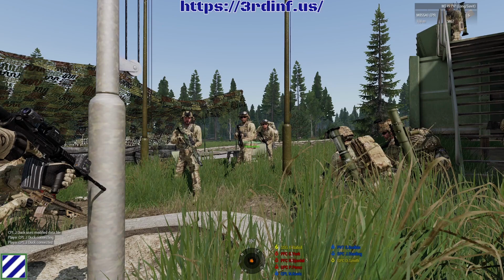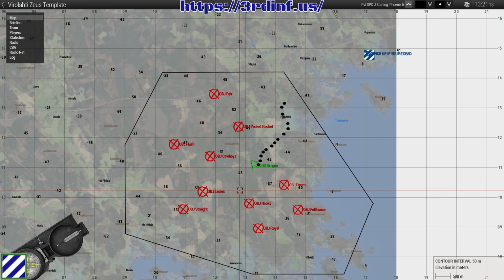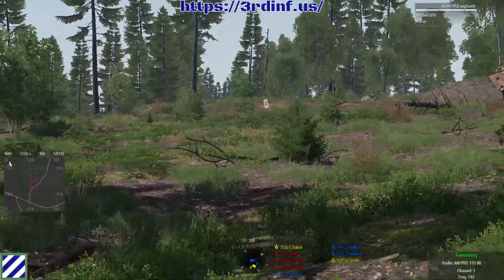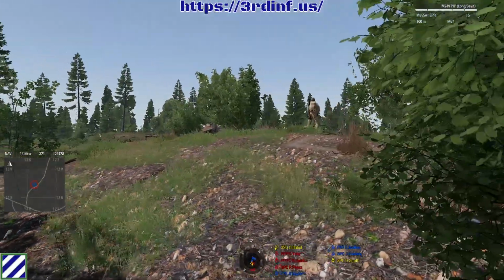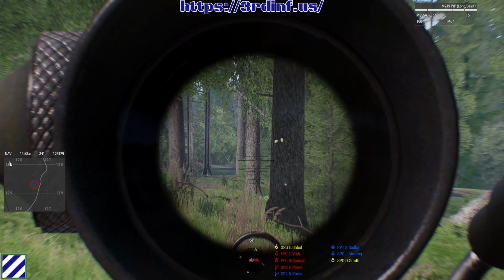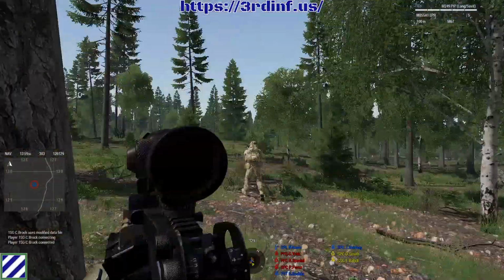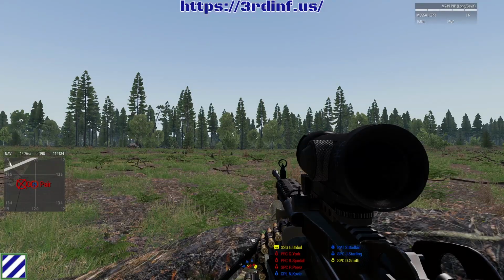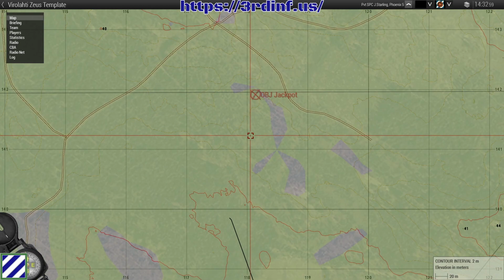Frag Out! | 3rdID FTX #7 - Battle Drills | Arma 3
Situation

"Widowmakers" Platoon, Alpha Company 1-30th Infantry Regiment will continue in Fort Stewart to conduct the 7 week of their Team level training and evaluations. This phase of the training will cover essential tasks, tactics, and drills for any team (and ultimately squad) to become competent and effective for our future deployments.

Week 7 will focus on battle drills 1,2, and 5. Platoon and Company staff will evaluate each squad and their individual teams on these tasks during a live fire exercise to ensure the Saturday training is adhered to. Each Squad will be given objectives and will move on foot from the COP using the techniques they trained on the day prior to display and rehearse their TTPs and internal SOPs.

Mission

"Widowmaker" Platoon conducts dismounted defensive operations in the training area of Ft Stewart on 19 FEB 23 during operation times in order to display their competency, and skills, and rehearse their internal SOPs to the evaluators. Once complete, evaluators will meet with their individual Squads to conduct formal AARs in order to identify strengths and weaknesses in the tasks of formations, spacing, individual movement techniques, and LDAs.